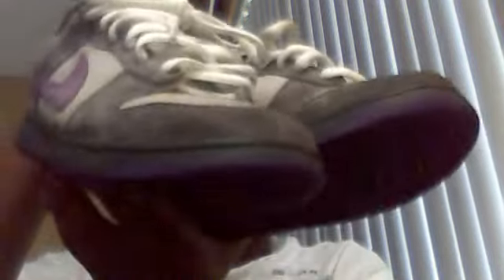shoe update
shoe heat collection